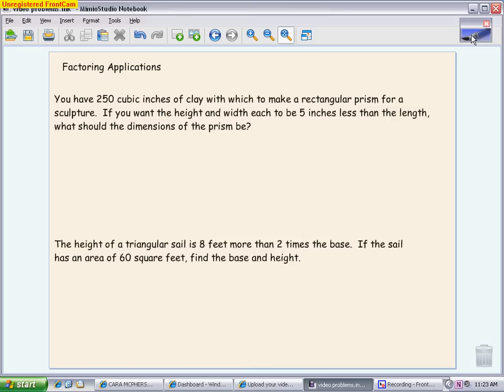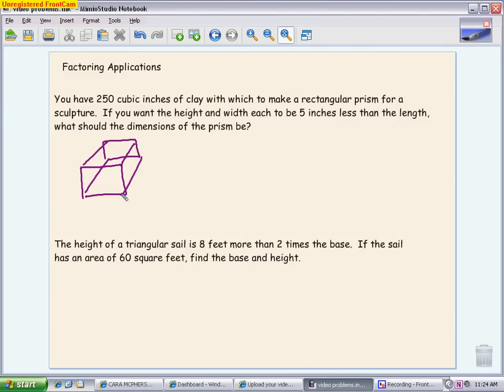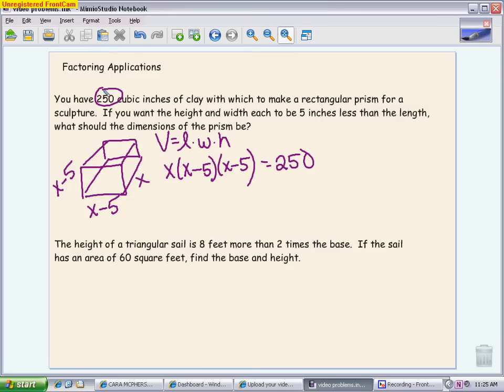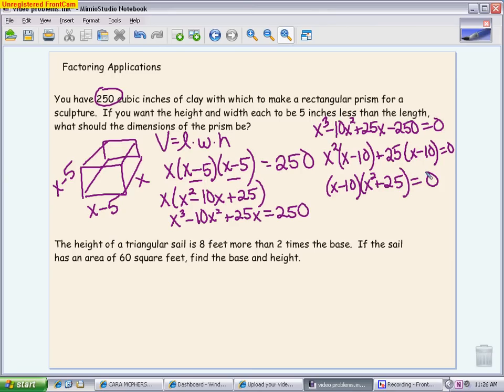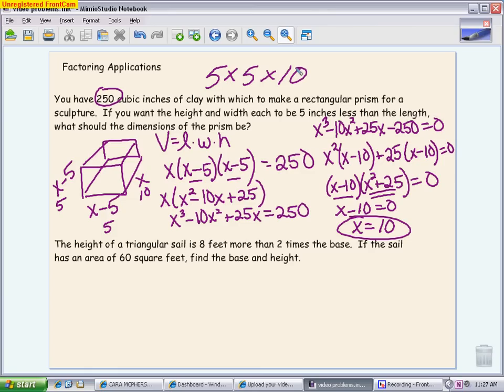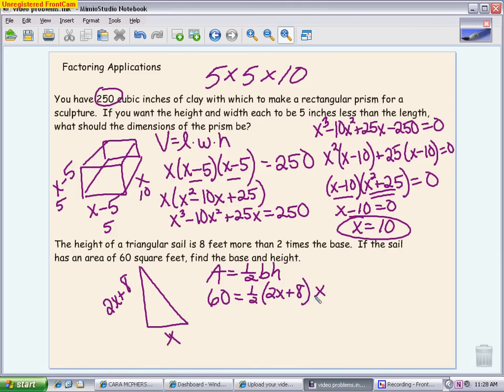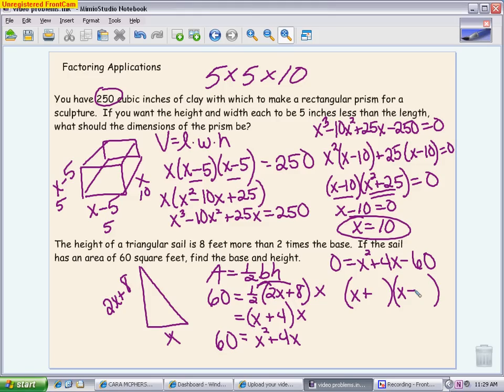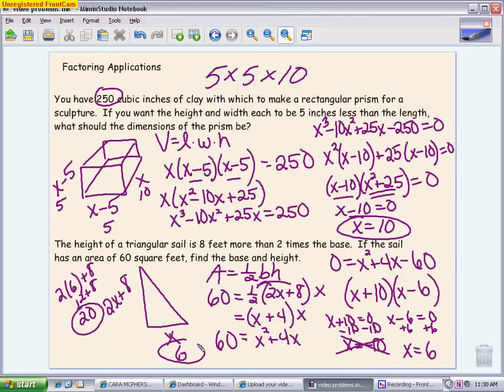Algebra II: Factoring Applications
This video shows two word problem applications that utilize factoring to solve them.